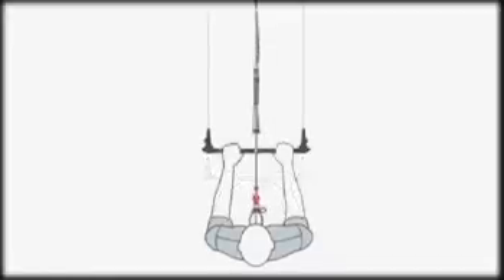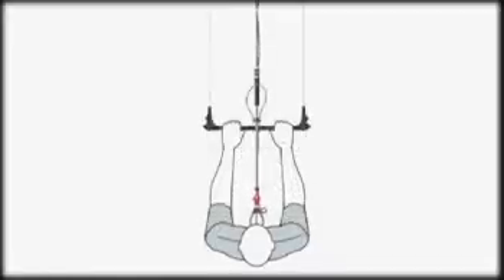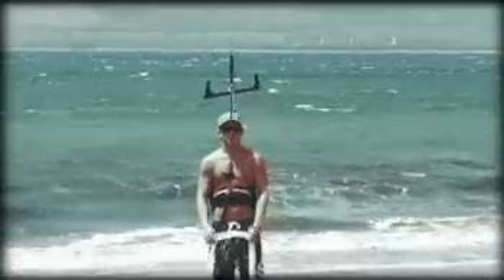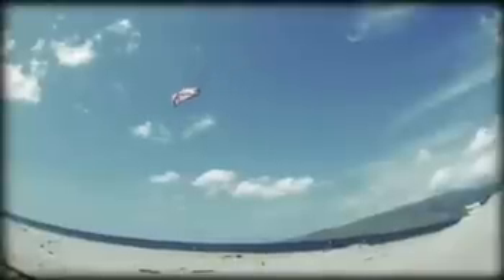2009 cabrinha Crossbow IDS available at Allgoodfun.com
What's New

All New Freeride Design
IDS - INTELLIGENT DEPOWER SYSTEM
Dynamic Arc Progression
Powerdrive IDS Control System
Light Bar Pressure
New Durability Measures
Improved Airlock airflow

The Crossbow IDS launches Cabrinha into an entirely new era of Performance Freeriding by raising the standard of kite control and handling yet again. At the heartbeat of this new design is our innovative Intelligent Depower System (IDS) technology.

The Crossbow IDS delivers in all areas of power and range of use that you would expect from a Cabrinha Freeride kite. We have implemented a Dynamic Arc progression which reduces the flatness of the arc as the kite sizes get smaller. The larger sized kites have the flattest arcs and highest aspect ratios for light wind efficiency and a wider wind range. The smaller kites have a more conservative arc and lower aspect ratios for control and handling in stronger winds.

This unique design progression makes the Crossbow a chameleon when it comes to challenging wind conditions. Fast flying, quick turning and a wide wind range blow the doors wide open for high performance riding in any type of discipline or conditions.